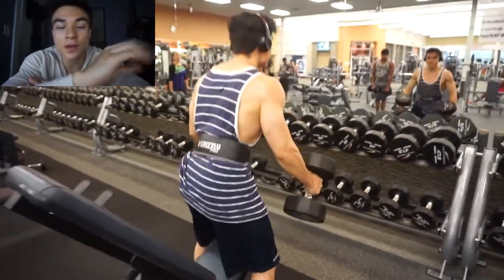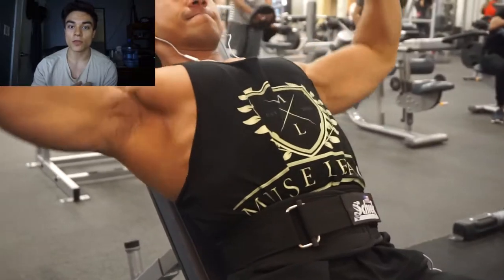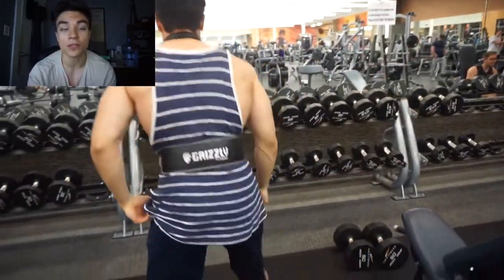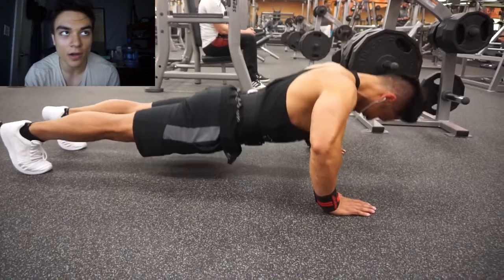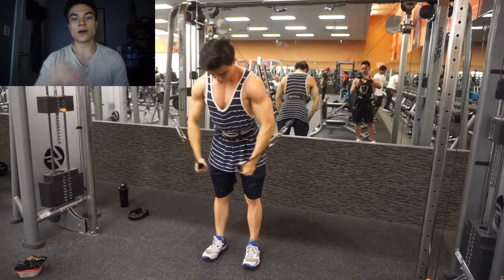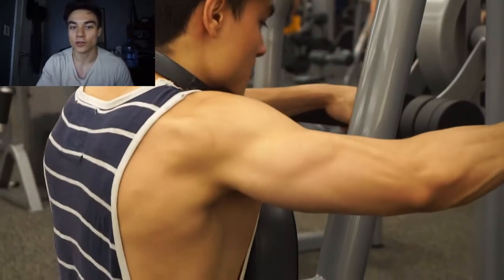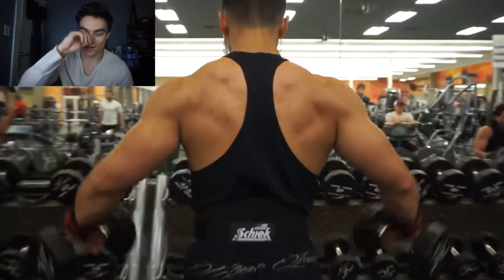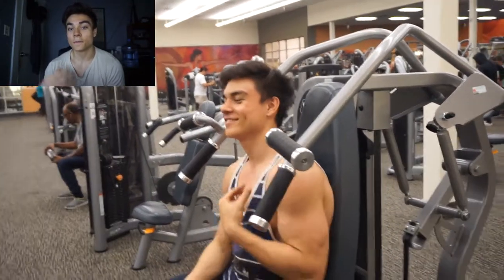AESTHETIC CHEST AND SHOULDER WORKOUT - EXPLAINED